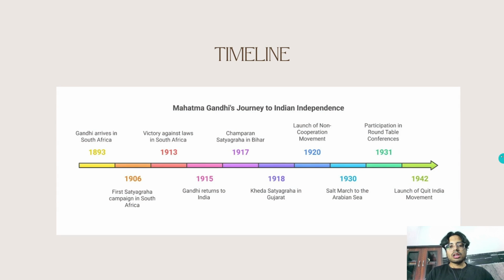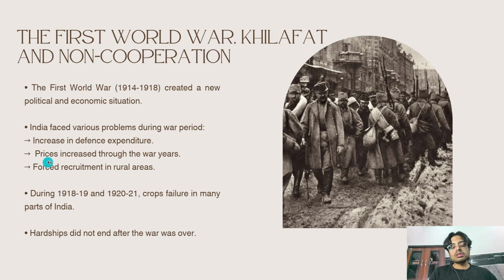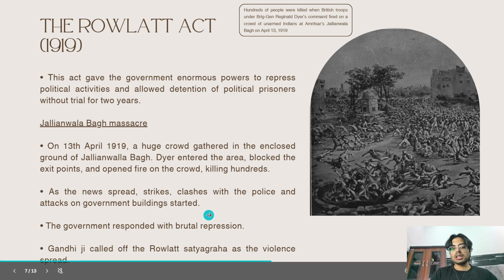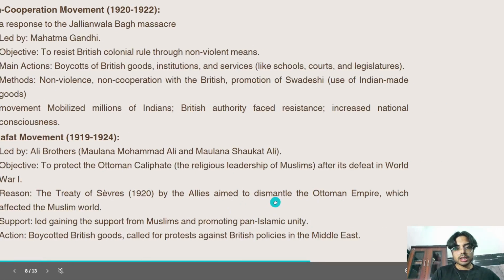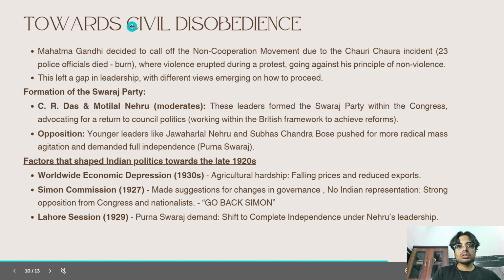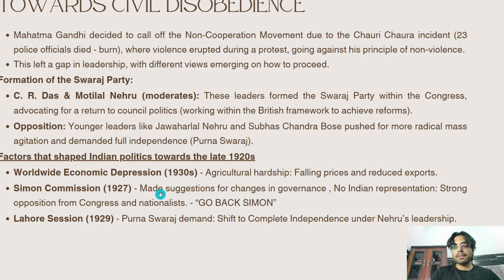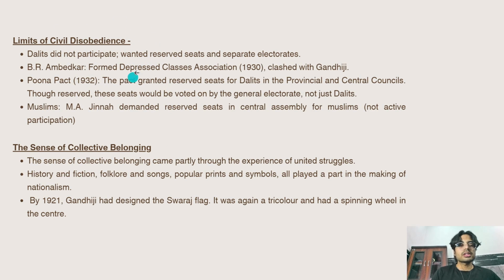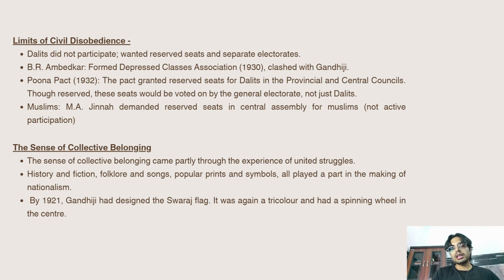Nationalism in India I Class 10 History Chapter 2 CBSE I NCERT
In this video, I’ve explained Chapter 2 – Nationalism in India from the Class 10 NCERT History textbook, with a special focus on the Gandhian Era and how Mahatma Gandhi's leadership gave a new direction to India’s freedom struggle. I’ve covered important movements like the Non-Cooperation Movement, Civil Disobedience Movement, and the methods of Satyagraha, Swadeshi, and boycott, which helped spread nationalist ideas across the country. This video breaks down these topics in simple language to help you understand how Gandhiji's approach made the national movement more inclusive and widespread.

Whether you’re revising for your CBSE exams or just trying to understand the chapter clearly, this video will give you a solid grasp of how Gandhi’s role laid the foundation for modern Indian nationalism.